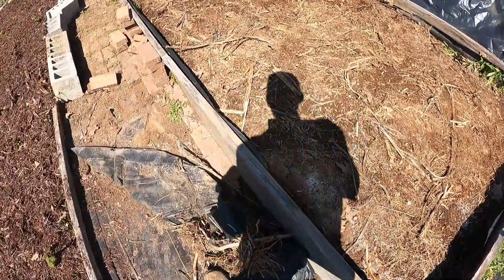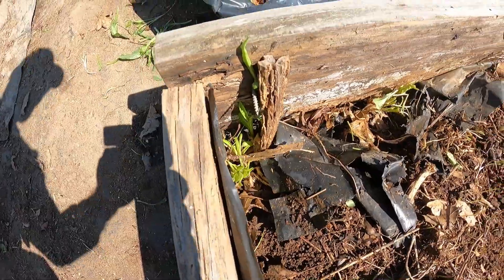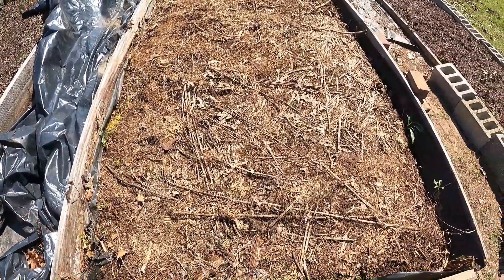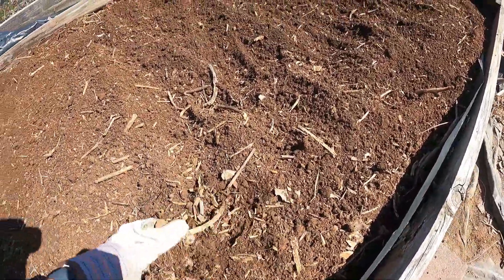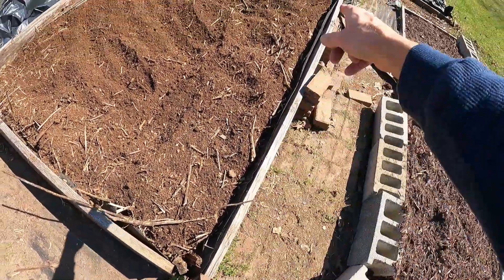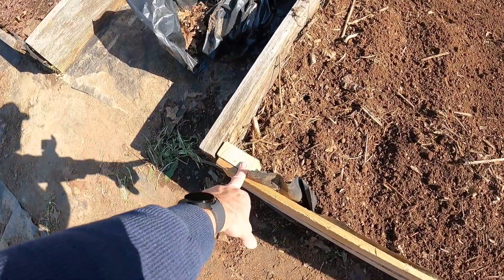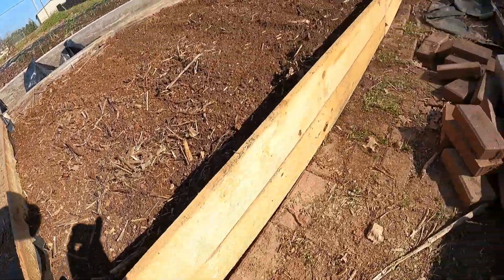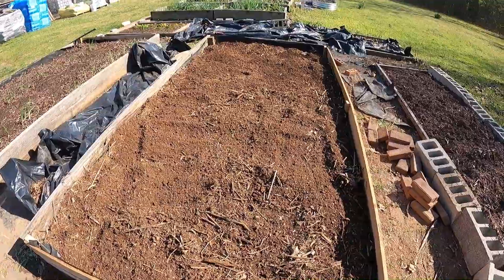Garden Bed Renewal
This bed was neglected for 2 years.  We need it back in service!